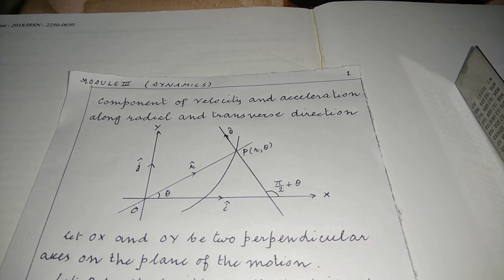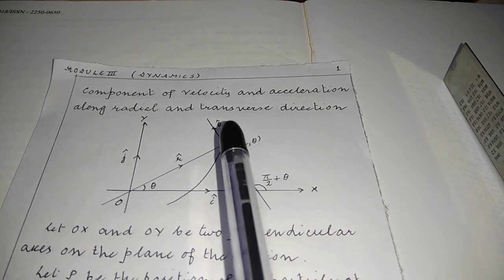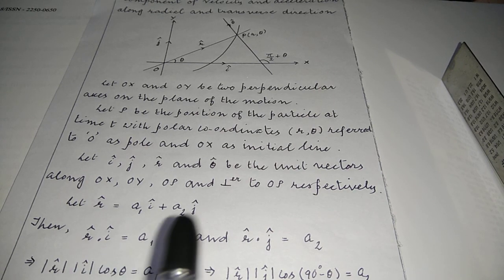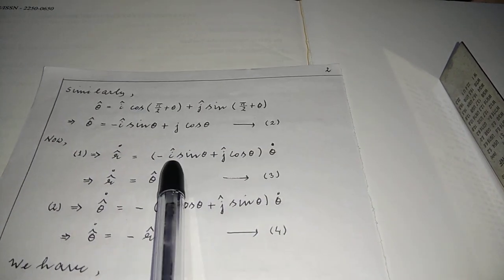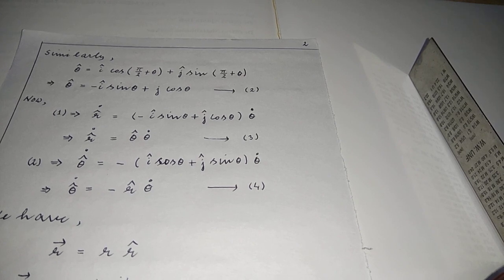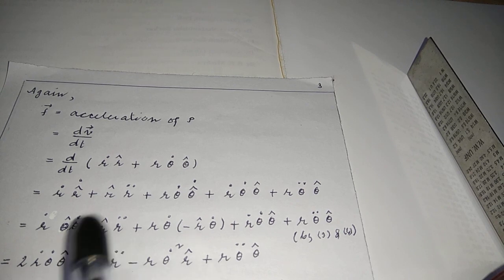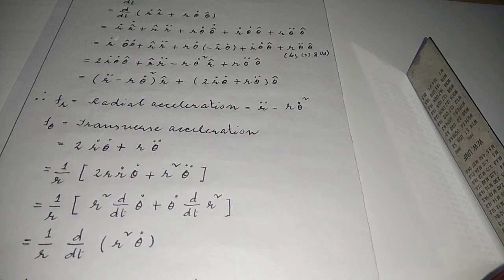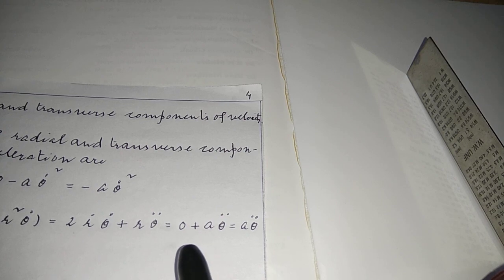Dynamics C1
Velocity and acceleration in radial and transverse direction